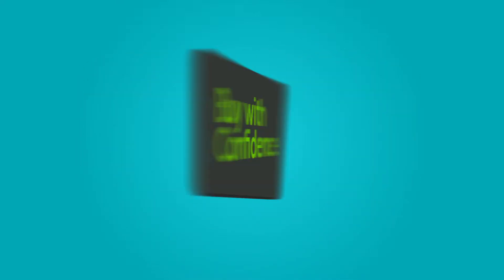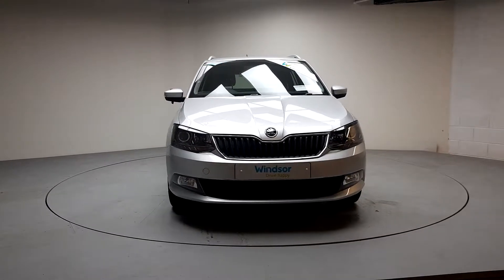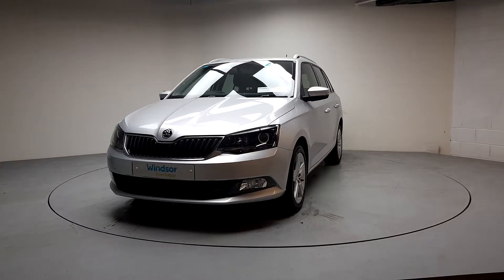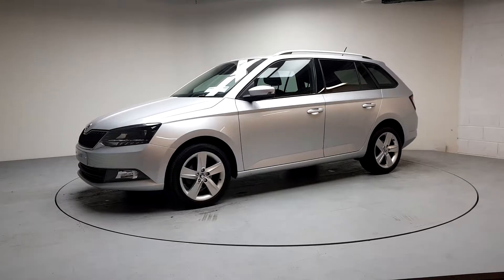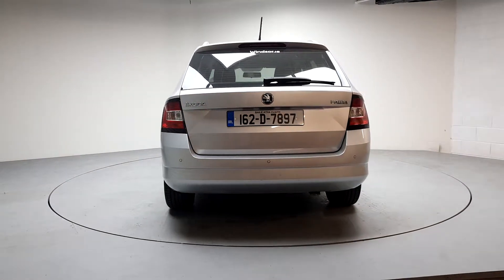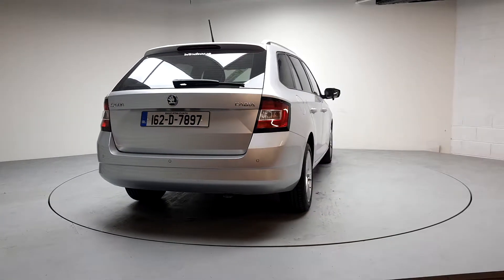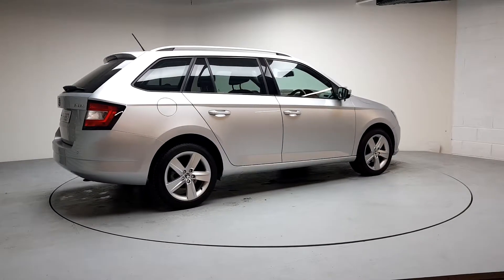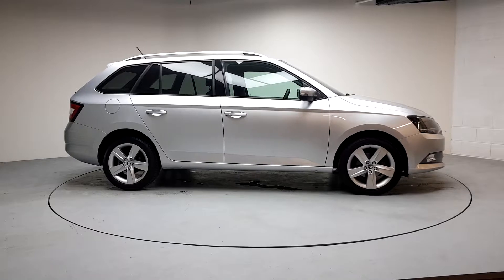162D7897 - 2016 Skoda Fabia COMBI STYLE 1.2TSI 90HP